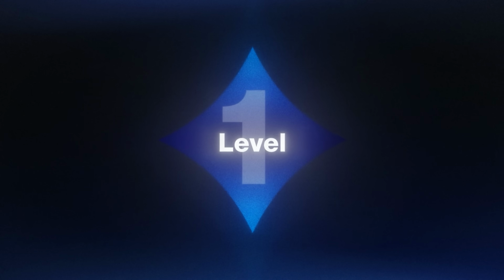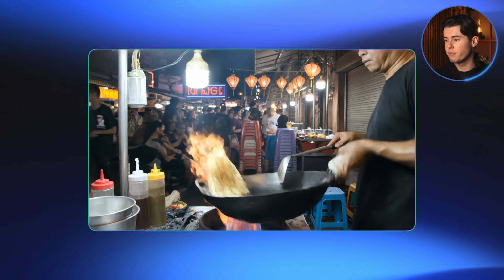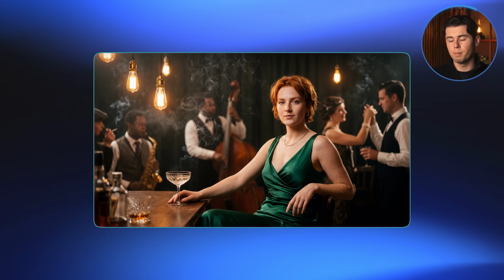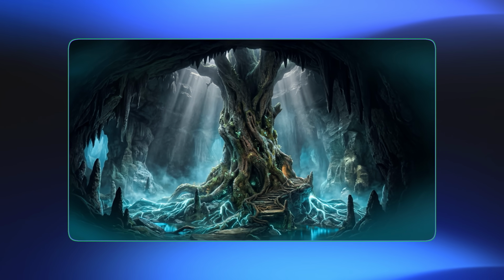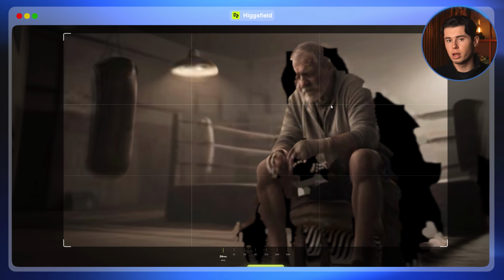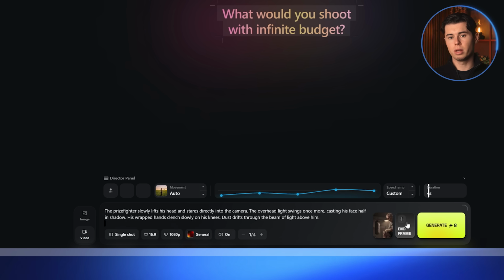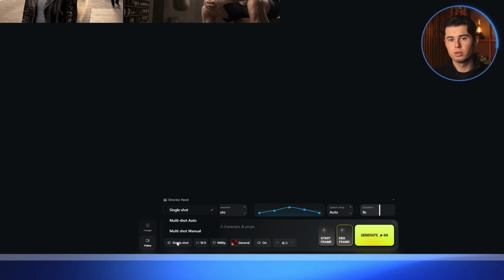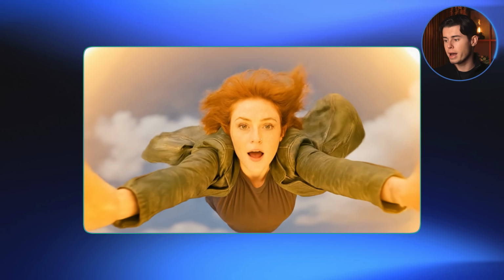The 5 Levels of Higgsfield AI (And How to Level Up)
In this video, I break down the five levels of creating AI videos inside Higgsfield and how the workflow changes as you move from simple prompts to full scene control. Most people treat AI video like a one step tool, but the real shift happens when you start designing shots, directing camera movement, and building multi shot sequences. Once you see the system behind it, the results stop feeling random and start feeling intentional.